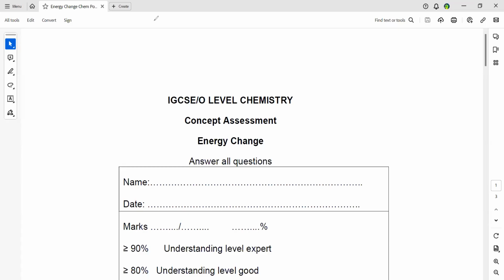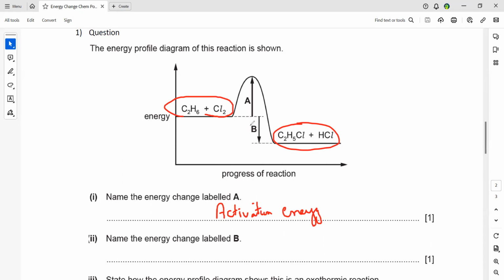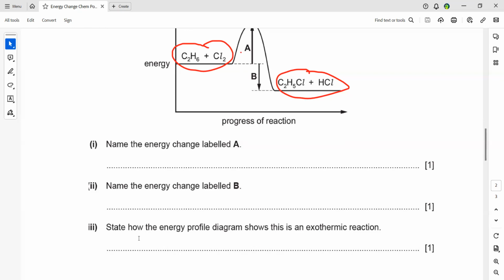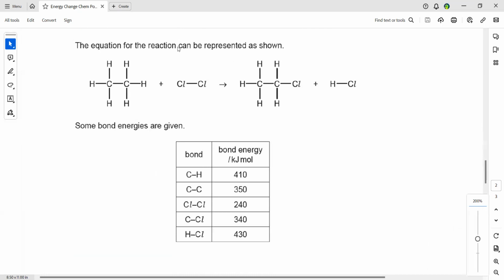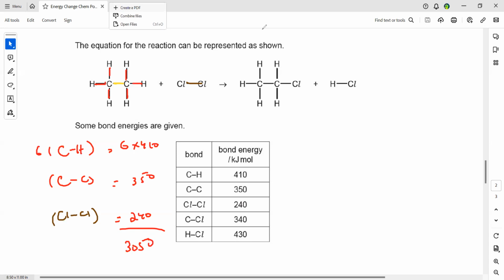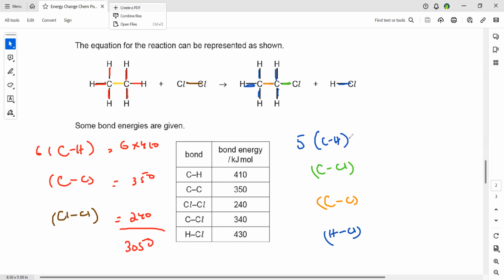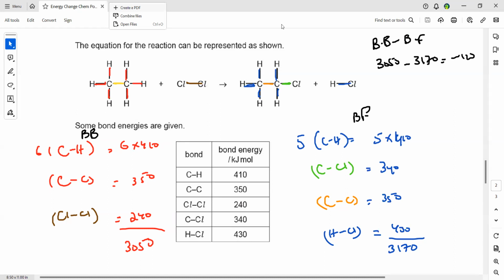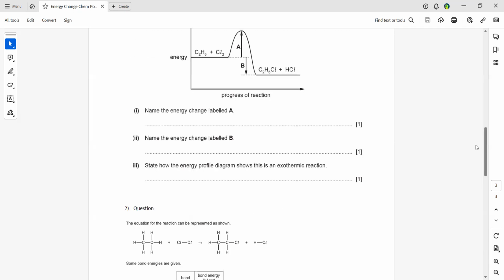Energy Change Chemistry Pop Quiz 1